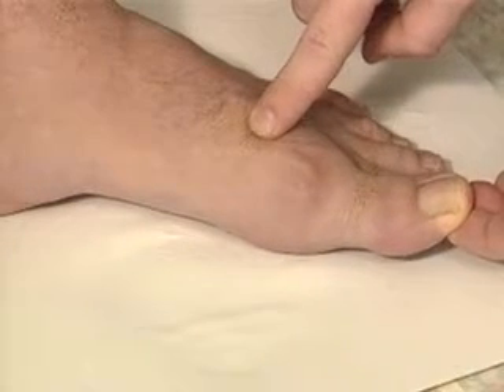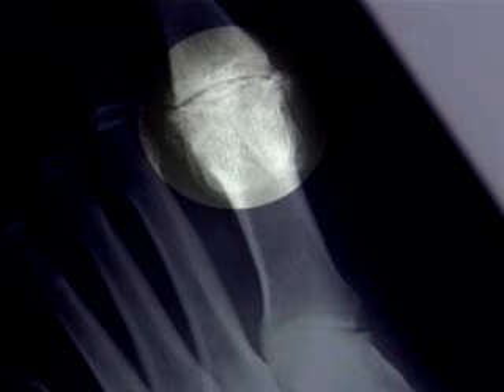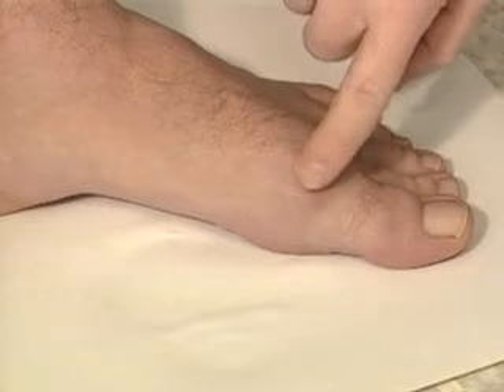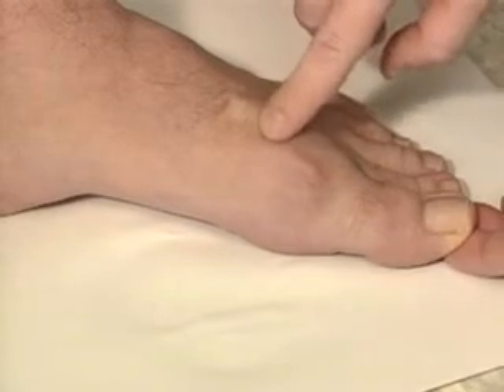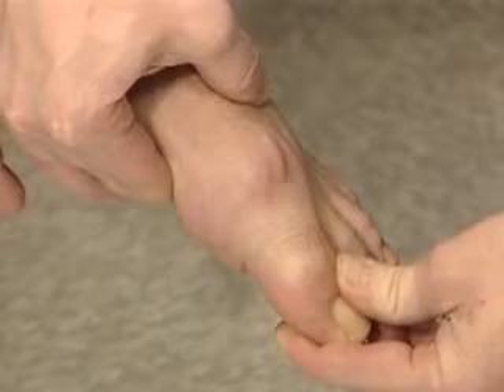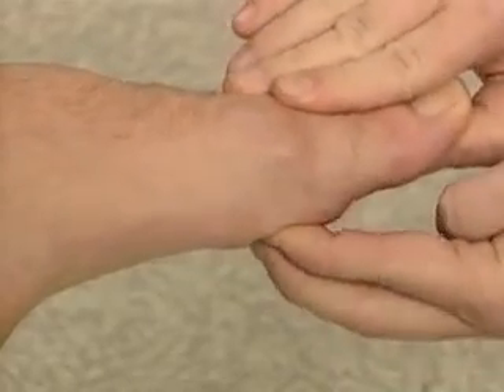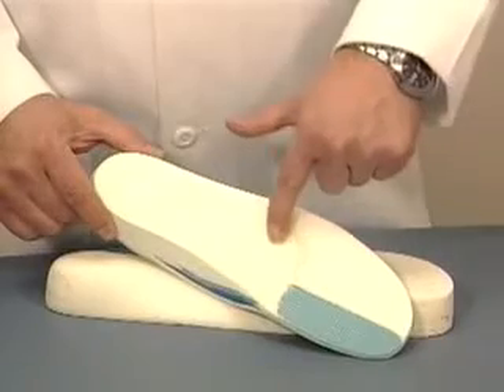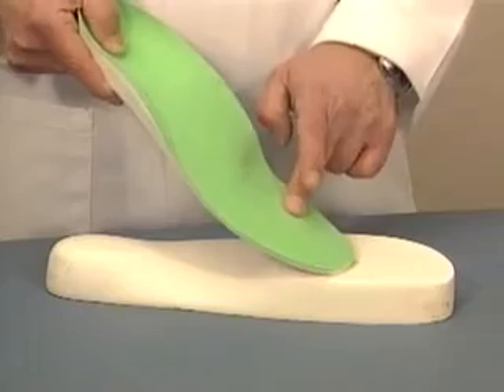Hallux rigidus (Dedo rigido)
Fundamentos del pie (ortopodologia , biomecanica)

Fundamentals of orthopaedic Foot Care.
Videos rescatados de un disco obtenido en la escuela , espero les pueda ayudar en sus estudios .